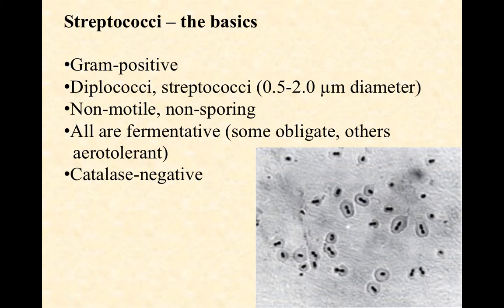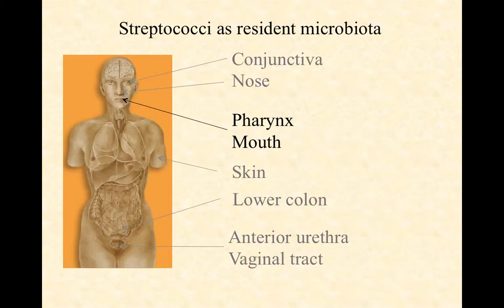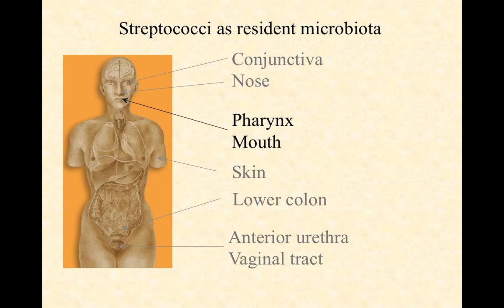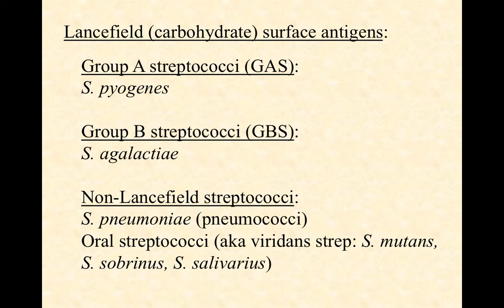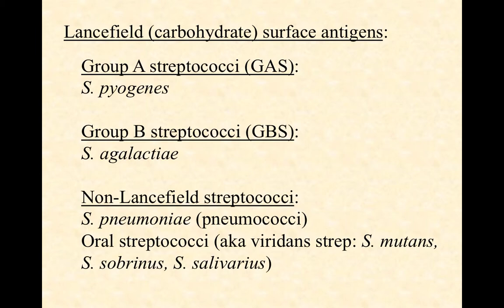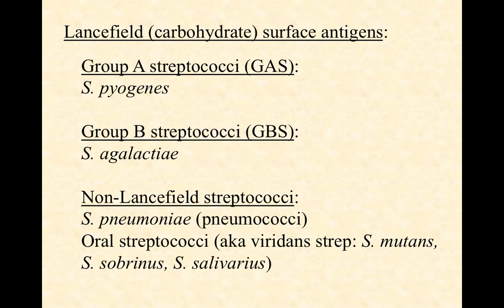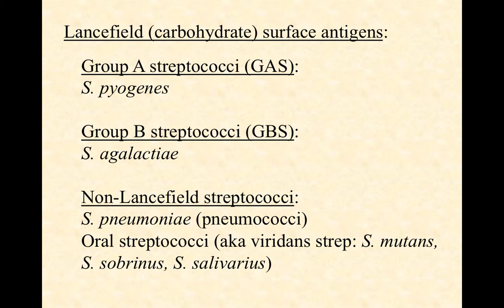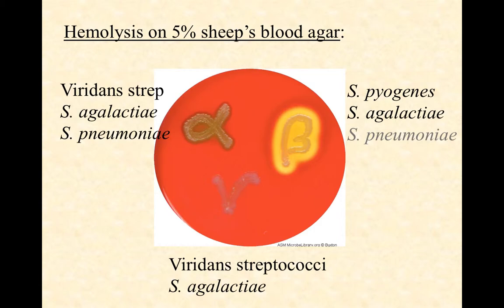BIO2020 Episode 051: the streptococci part 1